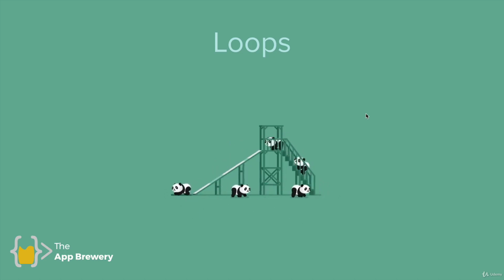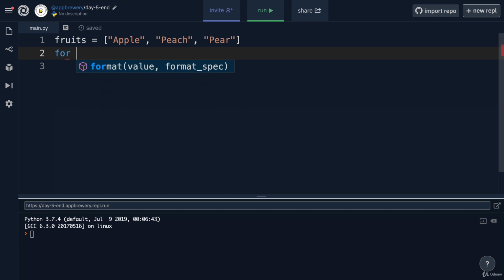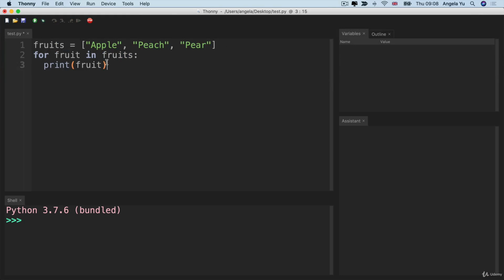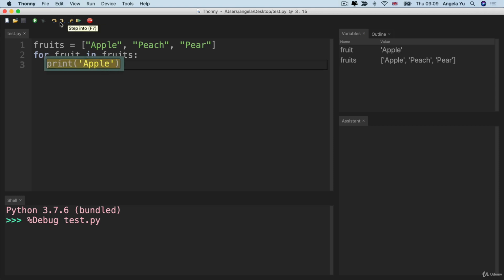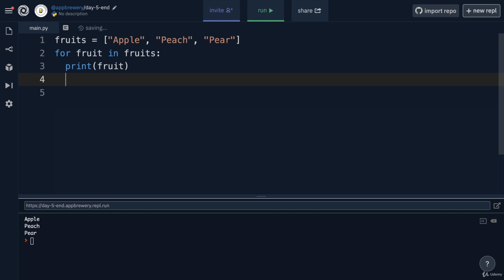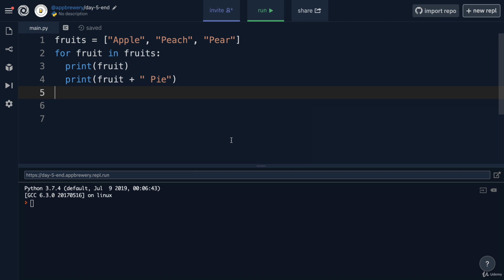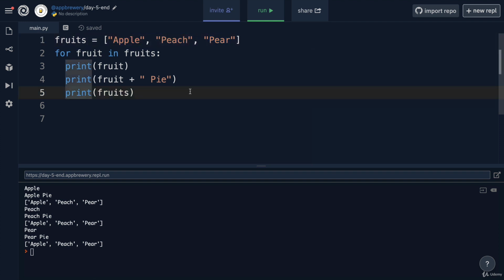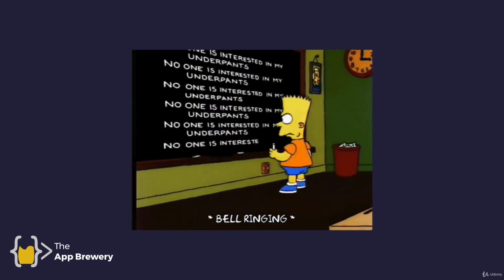Using the for loop with Python Lists | 100 Days of Code: The Complete Python Pro Bootcamp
• Web Scraping
• Beautiful Soup
• Selenium Web Driver
• Request
• WTForms
• Data Science
• Pandas
• NumPy
• Matplotlib
• Plotly
• Scikit learn
• Seaborn
• Turtle
• Python GUI Desktop App Development
• Tkinter
• Front-End Web Development
• HTML 5
• CSS 3
• Bootstrap 4
• Flask
• REST
• APIs
• Databases
• SQL
• SQLite
• PostgreSQL
• Authentication
• Web Design